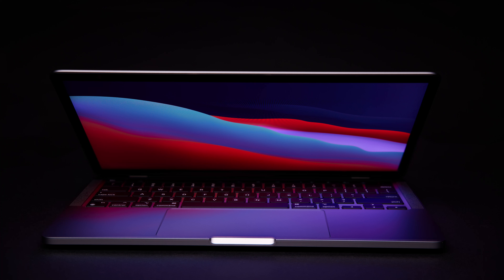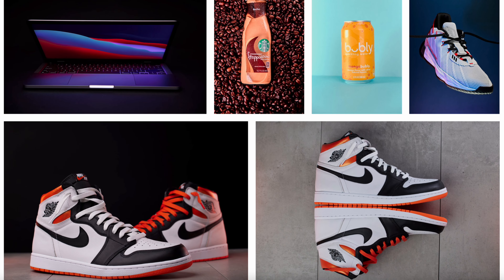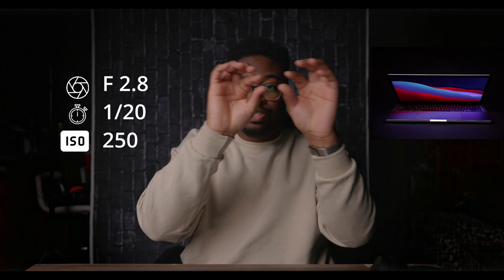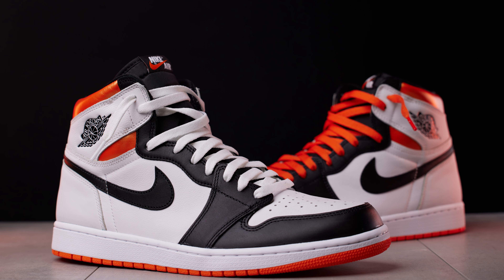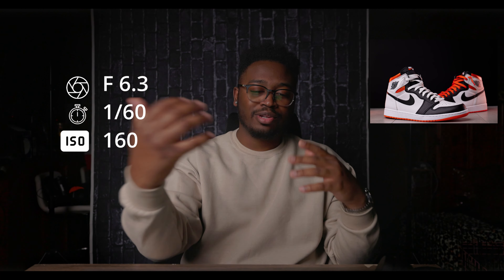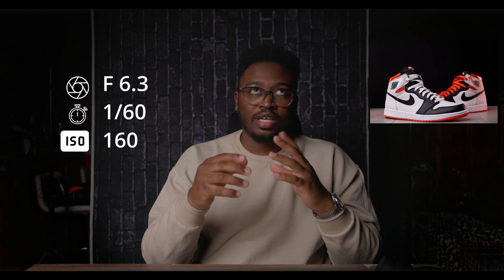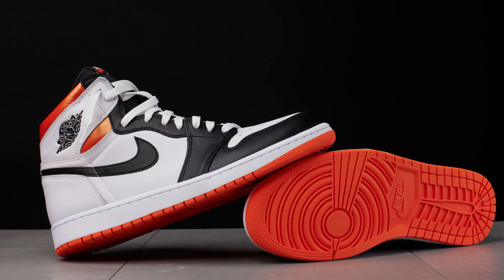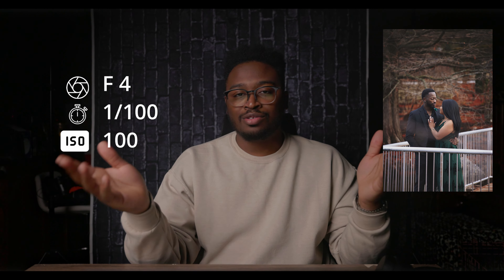Breakdown of My Favorite Pictures From 2021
Last year was a big year for my photography business and my photography journey overall. I made the switch to Canon from Sony last year and never looked back. Gear is not everything, but last year I decided to invest into my photography business. When I made the switch to Canon I started with the Canon RP. I loved that little camera and the Canon RP was great for the vacation pictures I took with it. After having the Cannon RP for a few months I upgraded to the Canon ROS R and invested into Canon's RF Holy Trinity (Canon RF 15-35mm f2.8 , Canon RF 24-70mm f2.8 , Canon RF 70-200mm f4). The Canon EOS R opened my eyes to how good the Canon RF lens were. I took it on a trip to Denver and was amazed with the quality of pictures I got. As the year progressed I found myself wanting more from the Canon EOS R. I needed a camera that could shoot really fast while also having amazing autofocus. This is why I decided to pick up a Canon EOS R5. The Canon EOS R5 was/ is the perfect for what I do. Since I also shoot video content, the Canon EOS R5 was a no-brainer. I know people are worried about the over heating, but that never happened to me and I always use the 4k 120fps mode and the 4k HQ mode. The Canon EOS R5 is a great camera and I'll be doing a review of it soon. But overall, with all the gear I was fortunate I was able to great some great photos that I am proud of. Link is down below. ***

What gear do I use? My gear for 2022

***Camera Bodies
(A Camera) Canon EOS R5
(B Camera) Canon EOS R
(C Camera) Canon EOS RP

***Lights***
Godox VL150
Godox VL300

***Computers***
Apple MacBook Pro M1
Apple Mac Minin M1

***Monitors***
Atomos Ninja V
Atomos Ninja V KIT